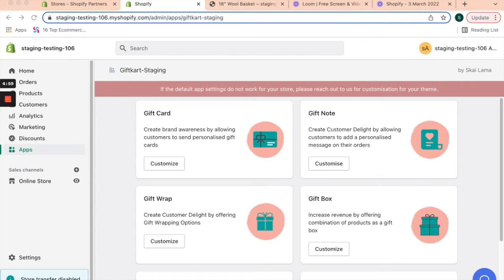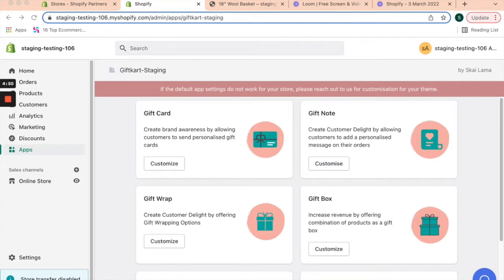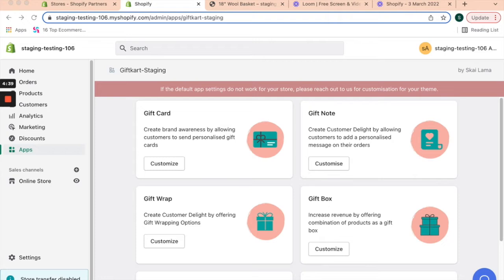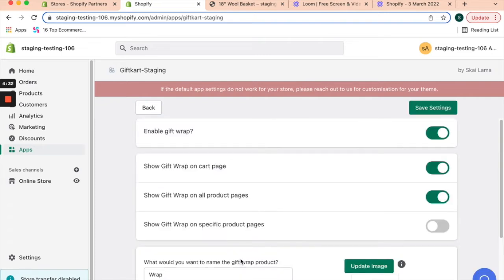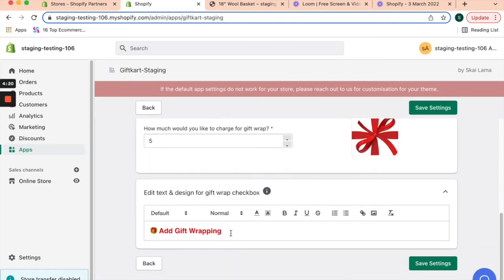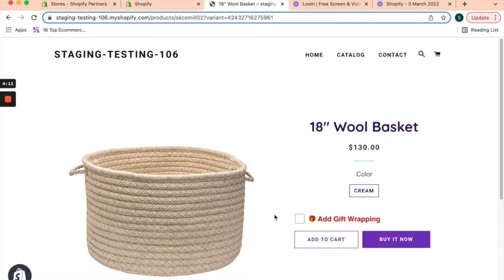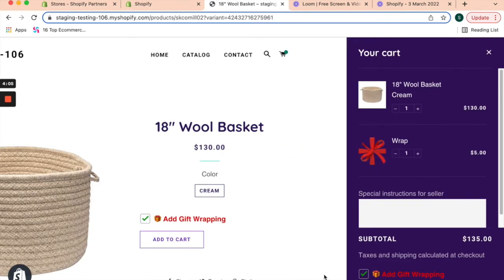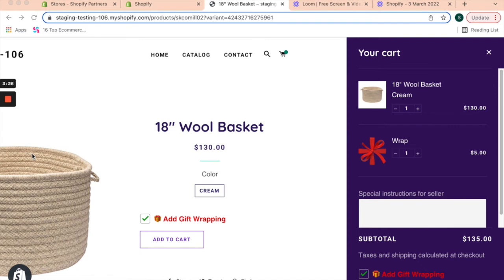GiftKart | Gift Wrapping on Shopify | Gifting App for Shopify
Hello and Welcome to the GiftKart App - the 1 Super App that you need to set up Gifting on your Shopify Store.

Today, we’re going to talk about how you can setup Gift Wrap Option on your store. We give you complete flexibility. You can decide to keep it free or paid, and you can display the Wrap option on specific product pages or cart page. Let’s take a spin to see how you can set it up.